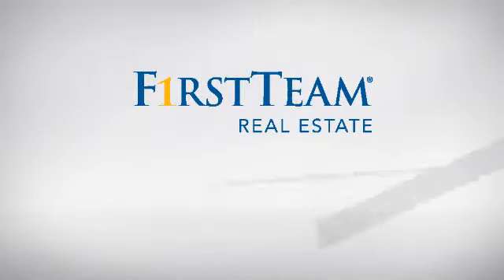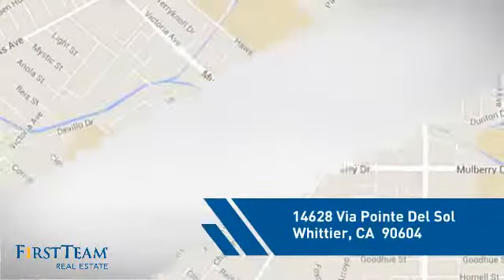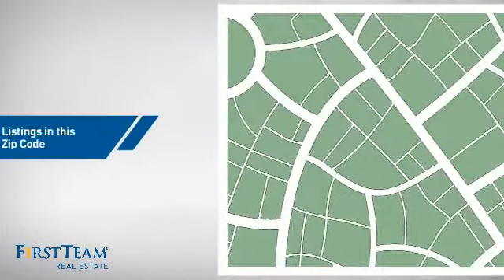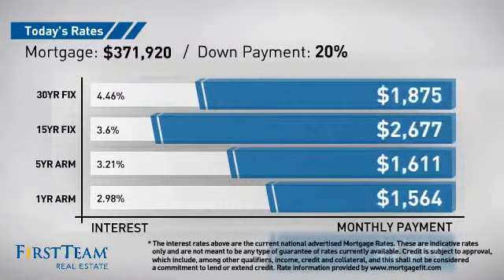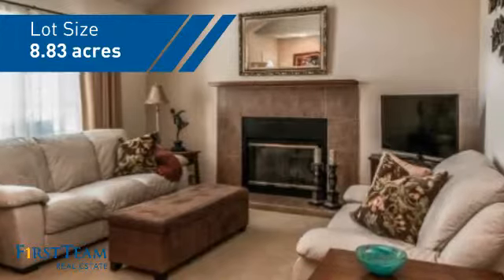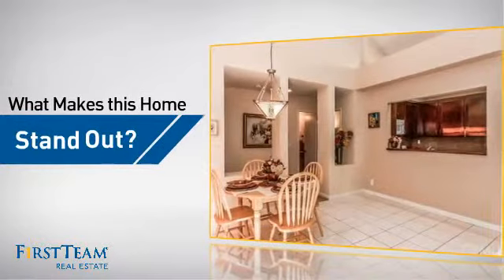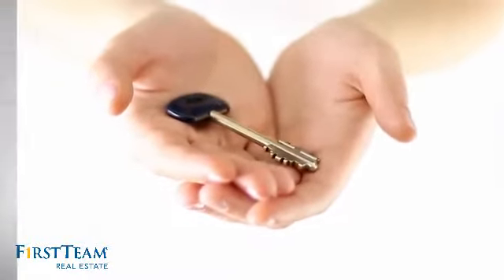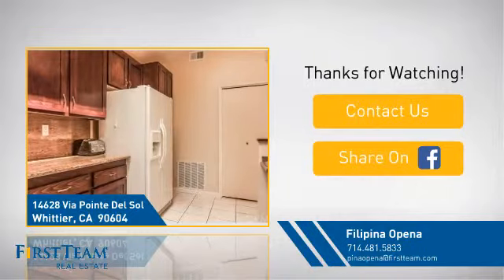14628 Via Pointe Del Sol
Welcome to Valley View Terrace in Whittier. A private, gated community consisting of 63 free standing condominiums in a Planned Unit Development built in 1986. Association amenities include pool and spa. Expanded streets with plenty of guest parking.Recent remodeling of this single level home features two well designed bedrooms and fully renovated bathrooms. The functional spaced kitchen features granite counter tops that complements  the newer cabinetry.Custom window treatments and designer window blinds adds function and style.Most unique feature is the yard space that wraps around the entire home with green grass and mature citrus trees.A single level home with a living space of 1,269 square feet. Two bedrooms and two full bathrooms.Granite counter tops are utilized in the kitchen and all bathrooms.Cathedral ceilings throughout the home. Newly painted interior walls in warm neutral tone. A separate closet space for inside laundry. A convenient 2 car attached garage with epoxy flooring, and plenty of shelves for storage and organization.